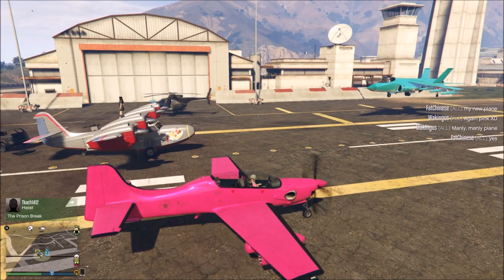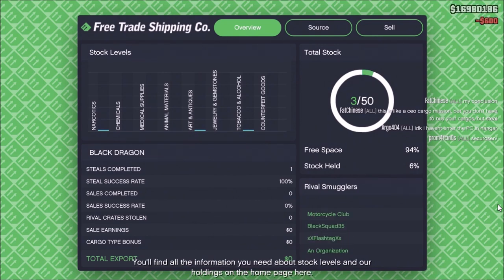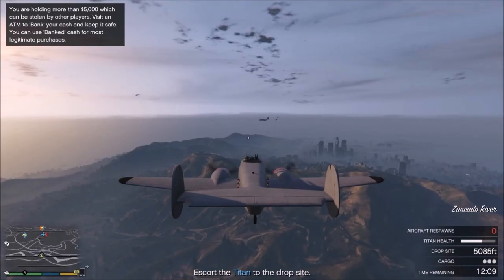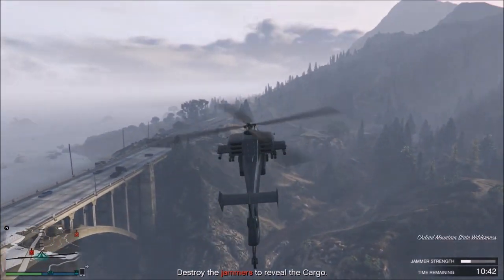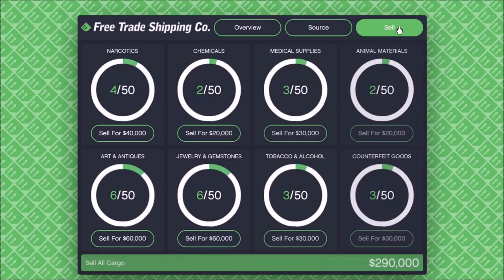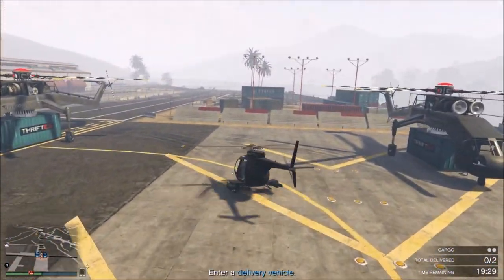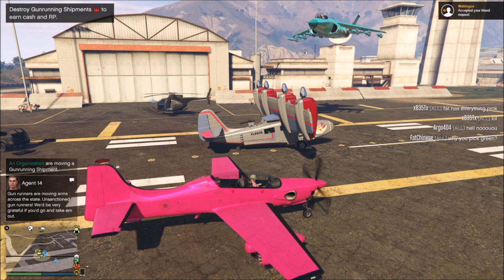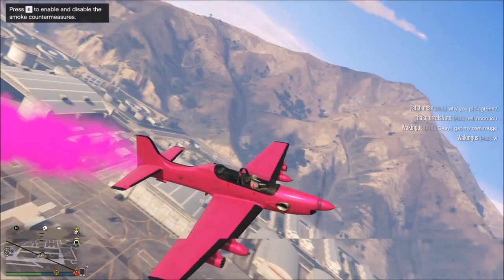GTA 5 Online - Air Freight Steal Mission (Hangar Business) Review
Today on GTA 5, we are going to review the business from the hangar

There will be a new video whenever I feel like it.